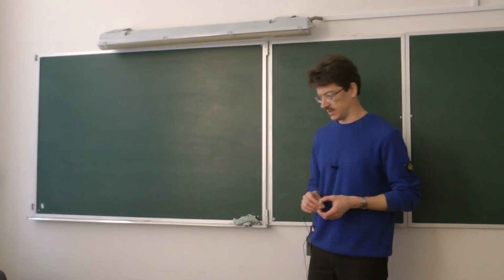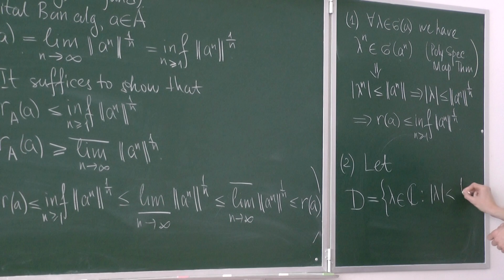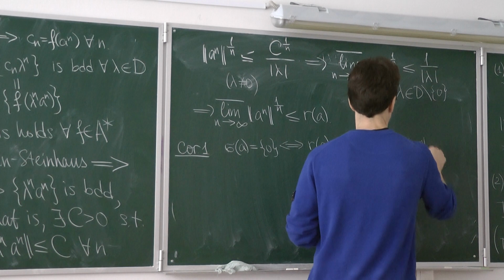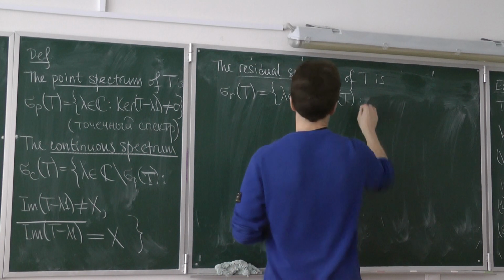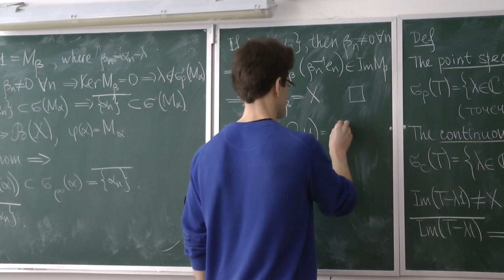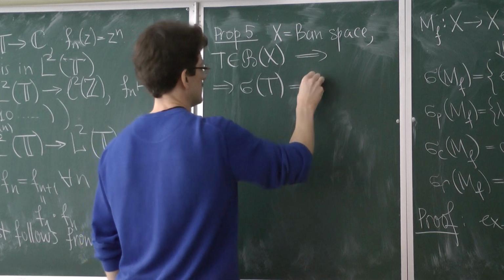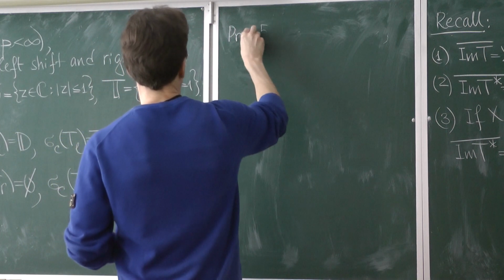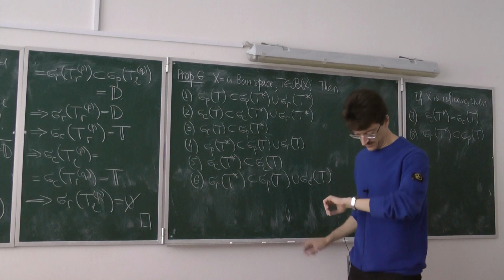Пирковский А.Ю. Introduction to Functional Analysis. 10.12.2020